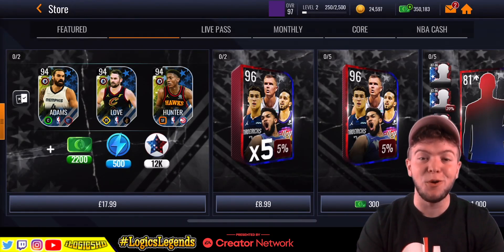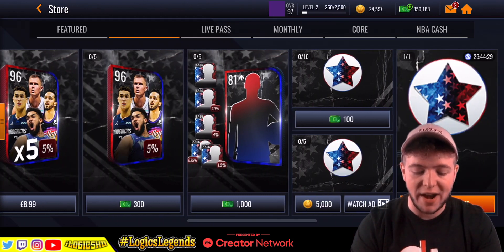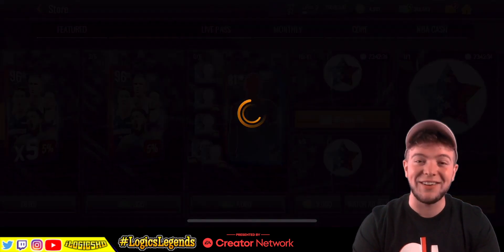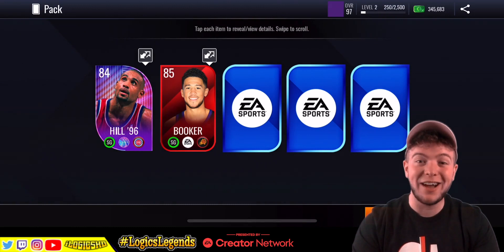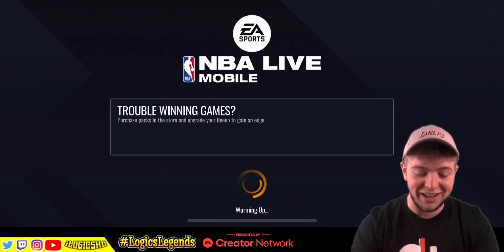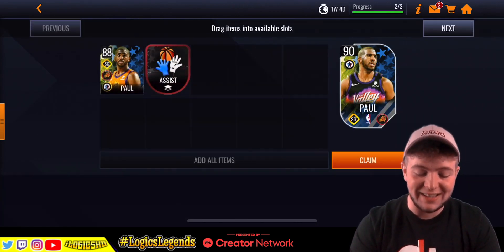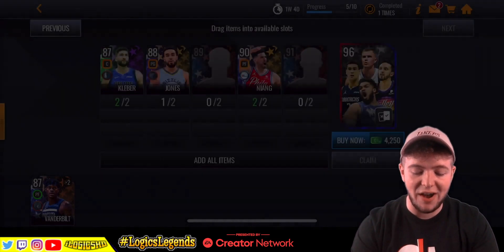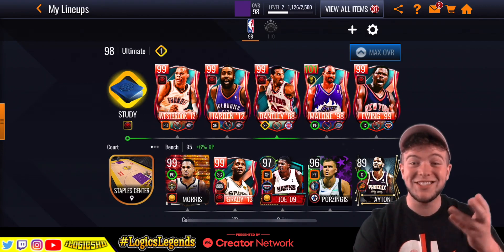102 OVR NBA Post Season Performers Pack Opening!! | NBA LIVE Mobile 22 S6 Post Season Performers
102 OVR NBA Post Season Performers Pack Opening!! | NBA LIVE Mobile 22 S6 Post Season Performers. This is an NBALM 22 102 NBA Post Season pack opening featuring thE NBA Post Season Masters packs opening.

What NBALM 22 S6 NBA Post Season Player do you want most? :)

Learn about the latest NBA LIVE Mobile 22 S6 News & Download!

101 OVR No Ring Club Masters Pack Opening!! | NBA LIVE Mobile 22 S6 No Ring Club